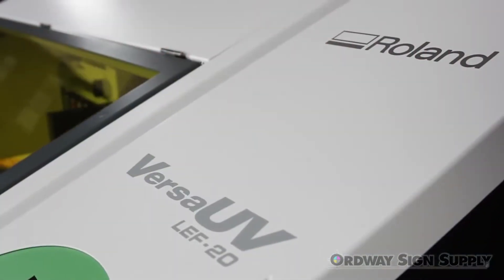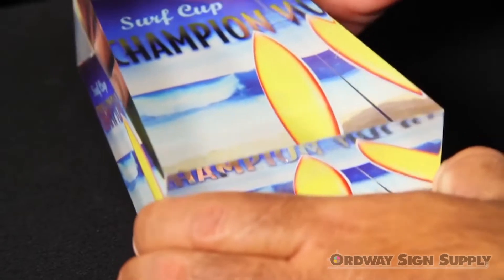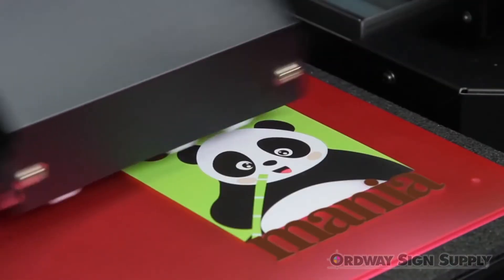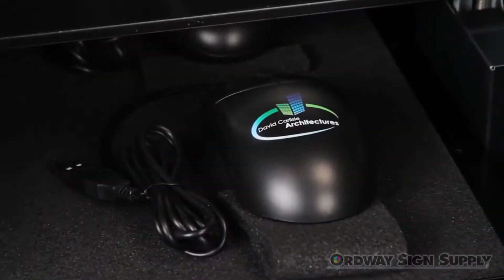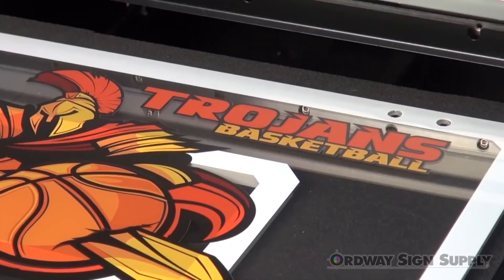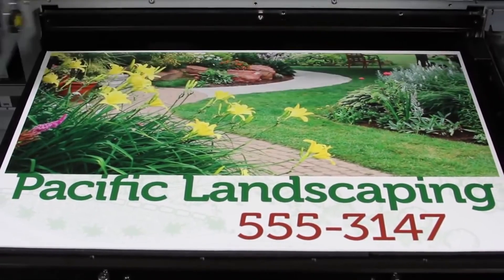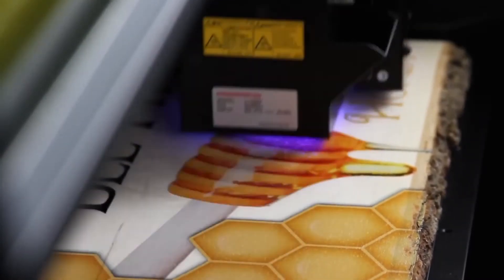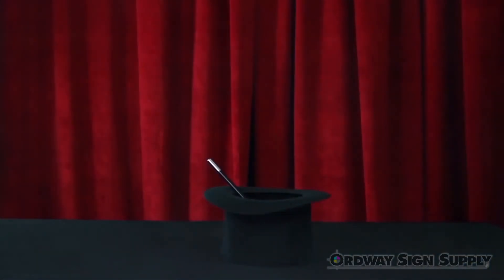Print on 3D objects with the Roland LEF20 UV flatbed printer from Ordway Sign Supply - 800 967-3929